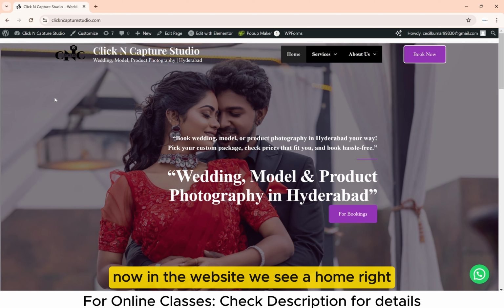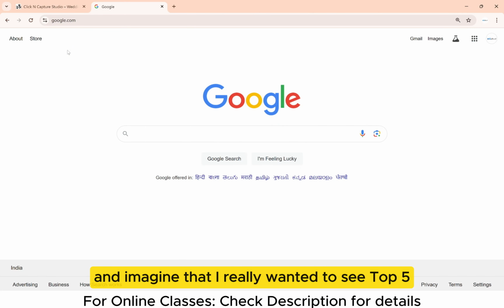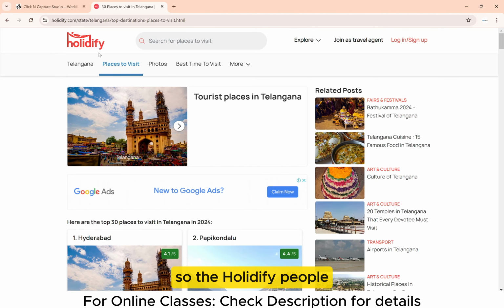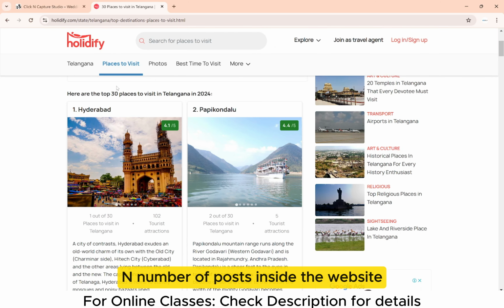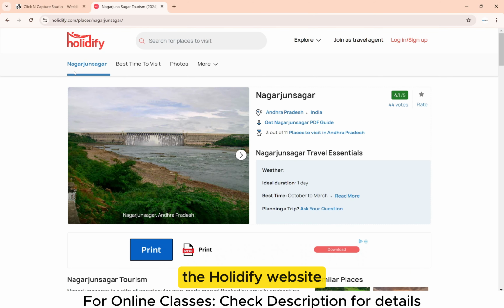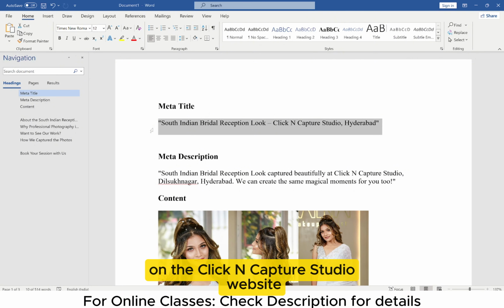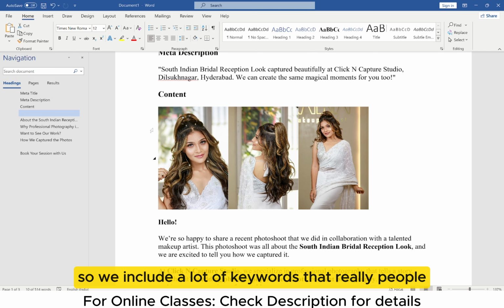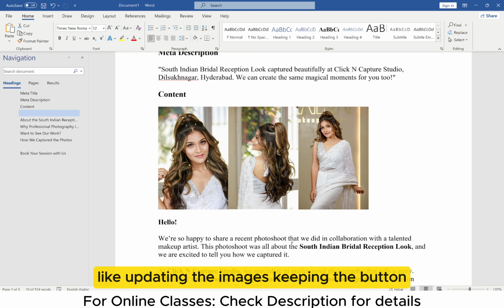Difference between Webpage and Post in WordPress Website? | Digital Marketing Course 2025 | Edurself